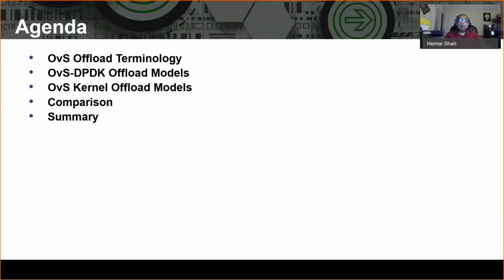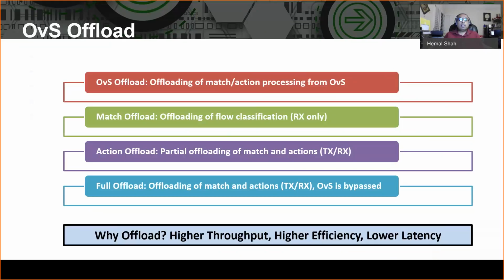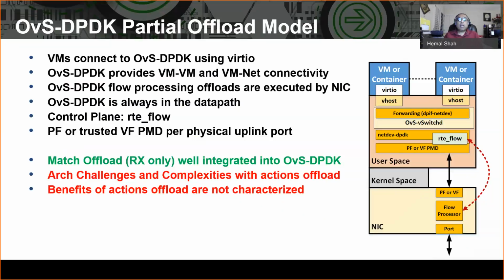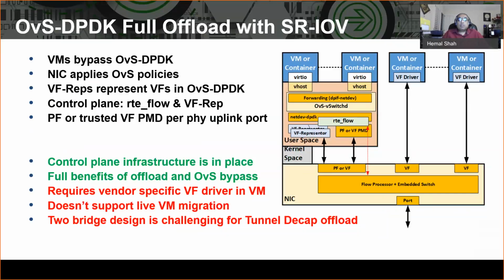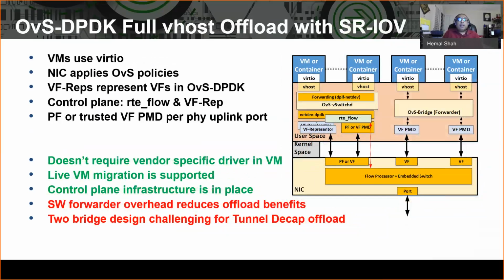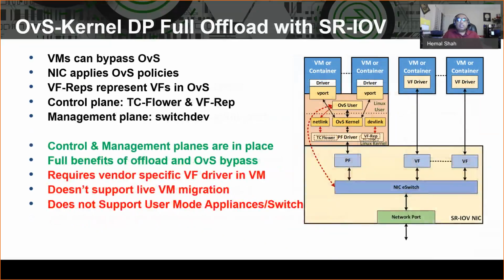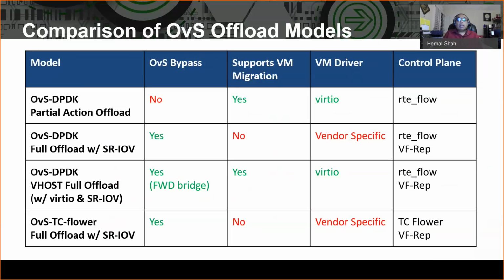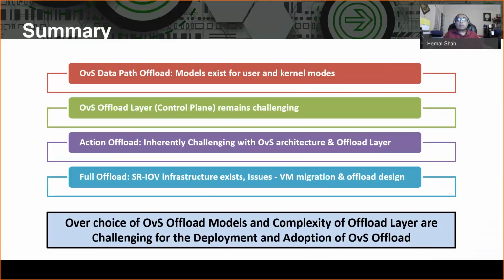OvS Offload: Too Many Models?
Speaker: Hemal Shah, Broadcom

Open vSwitch (OvS) is a widely deployed open source virtual switch today. In the last three years, several OvS data plane processing offload models including match offload, partial actions offload, full offload with SR-IOV, and full vhost offload have been proposed. These offload models take advantage of underlying frameworks like Linux TC Flower and DPDK rte_flow. Architecturally, it is not possible to fit a single OvS offload model into all use cases and workloads. Furthermore, the maturity of OvS offload models makes it hard to deploy OvS offload solutions. In this talk, we will provide an overview of OvS offload models and pros/cons analysis for each one of them. The goal is to help the community understand the differences and challenges with the overchoice of OvS offloads.